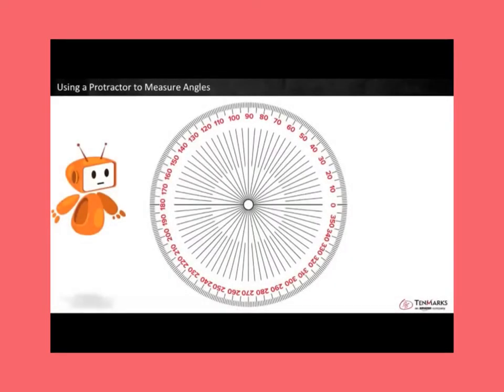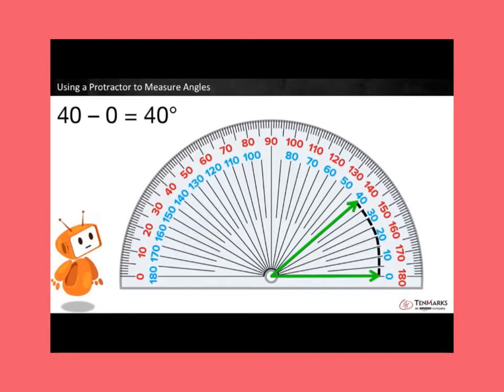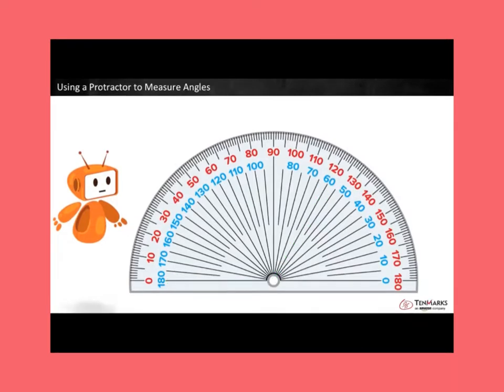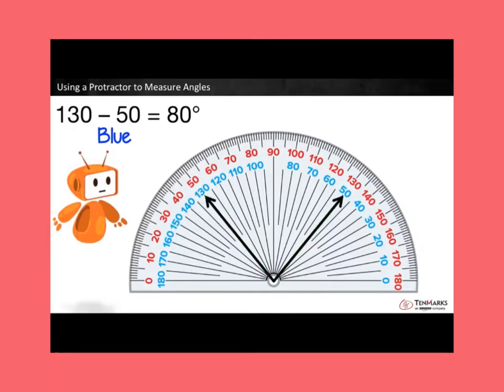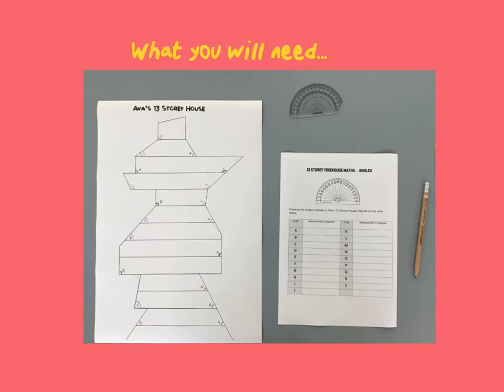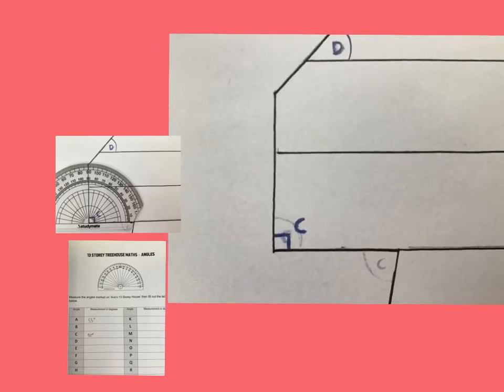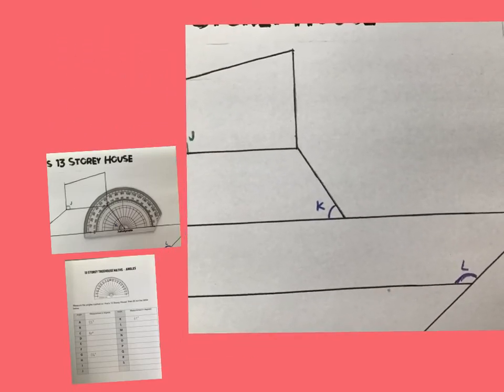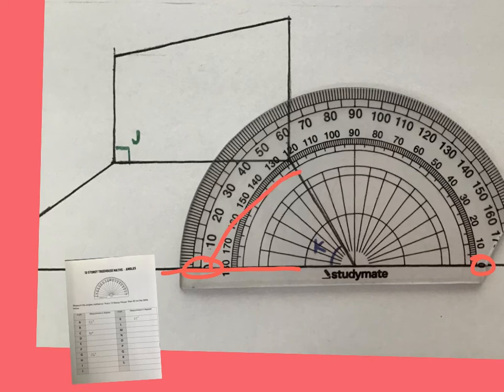13 Storey Treehouse - Measuring Angles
How to measure angles using a protractor